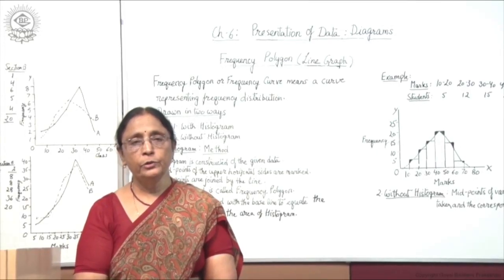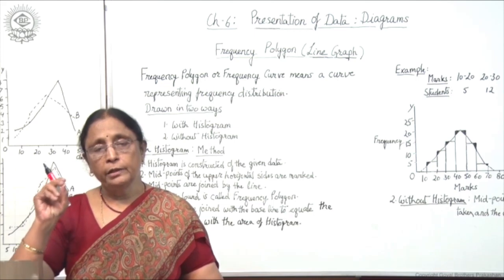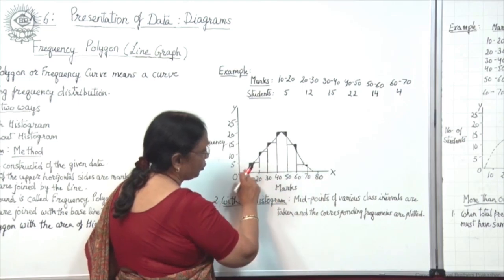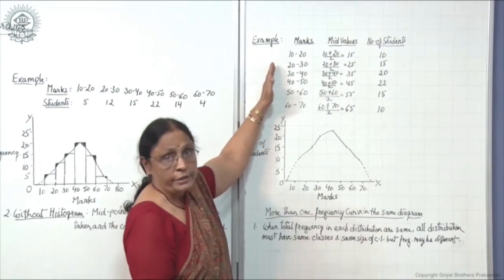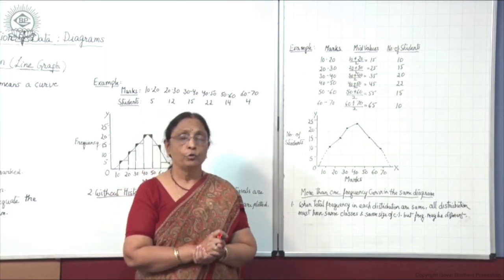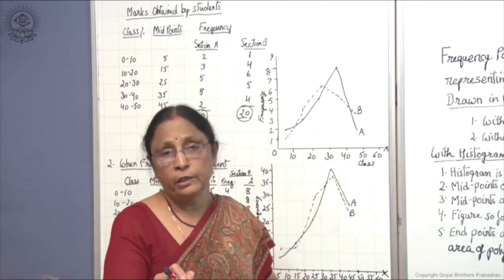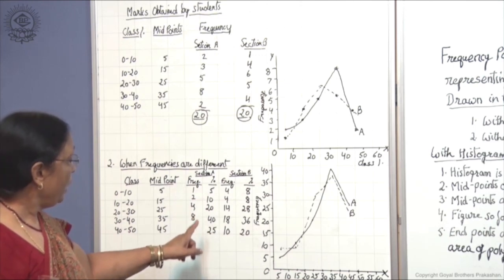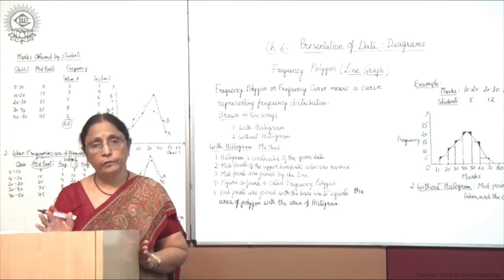6.5 Frequency Polygon